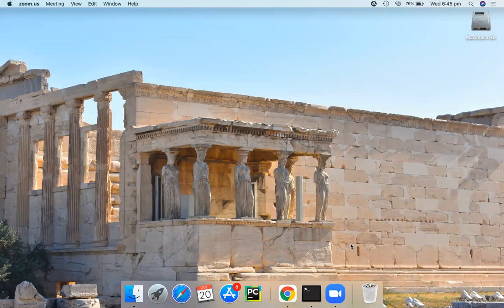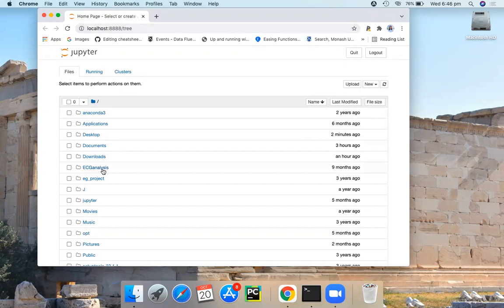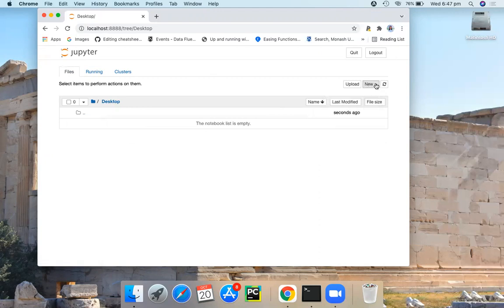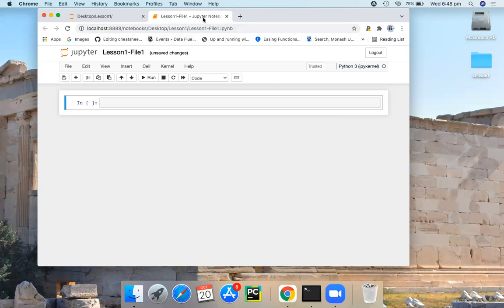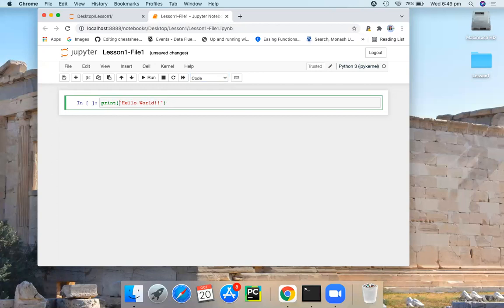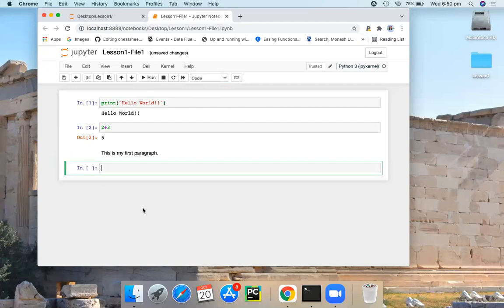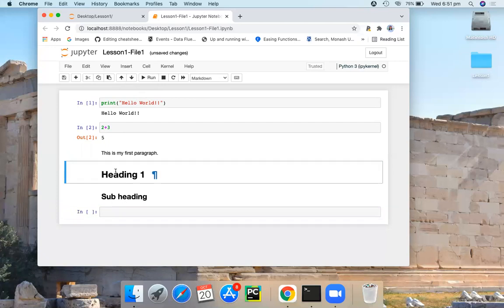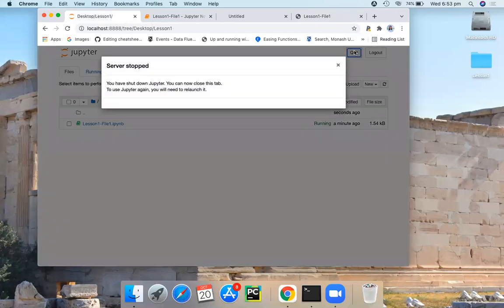Lesson 1: How to work with Jupyter Notebooks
In this video, we are going to learn how to work with Jupyter Notebooks